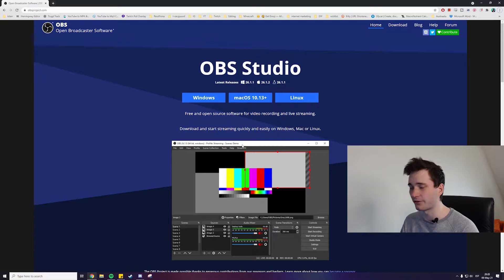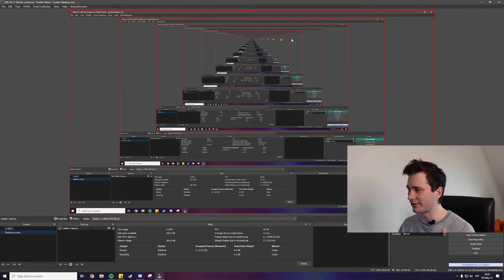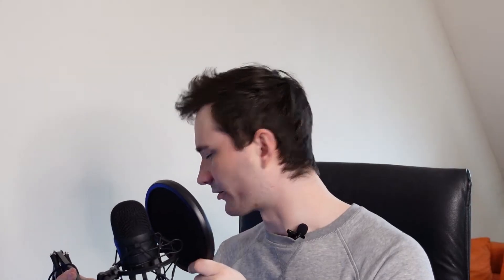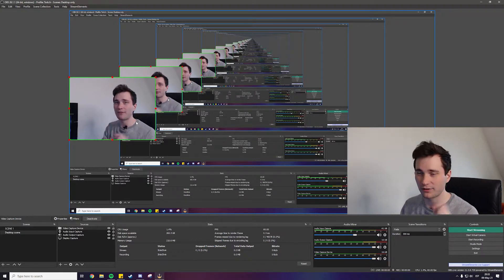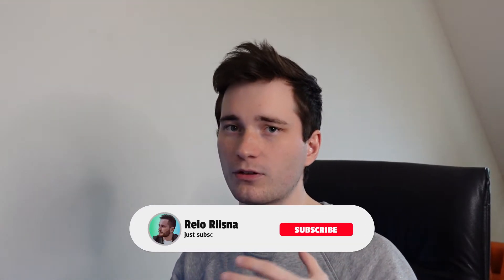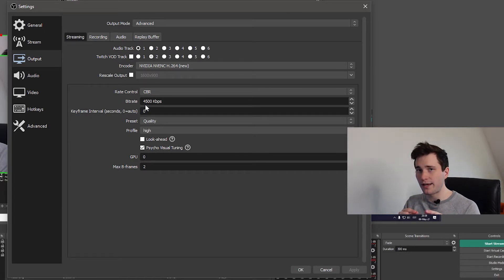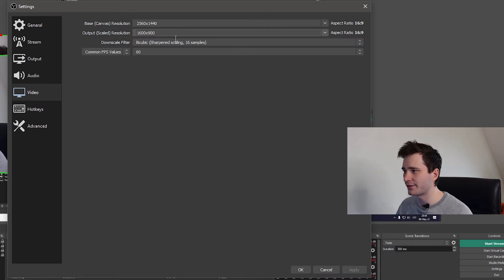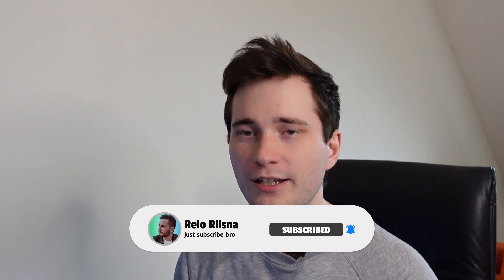How To Start STREAMING On Twitch With OBS Studio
Start your first stream by the end of this video. This quick tutorial on how to start streaming on Twitch with OBS Studio will give you the basics of the basics so you can launch your first stream today with OBS Studio.

🔹TIMESTAMPS:🔹
00:00 - Intro
00:10 - What's the best streaming software
00:25 - Installing & opening OBS Studio
00:35 - What are scenes in OBS studio?
00:52 - Setting up a basic scene in OBS Studio
           01:07 - Adding display capture
           01:37 - Adding system sound
           02:02 - Adding a microphone
           03:07 - Adding a webcam
04:23 - Connecting Twitch account to OBS Studio
05:13 - Encoding & Bitrate
06:45 - Stream resolution & FPS
08:17 - GO LIVE

🔹Links to stuff I have🔹

My favourite camera
My PC w/ RTX3060
My awesome laptop
32" 1440p 144hz Monitor
Wireless headset